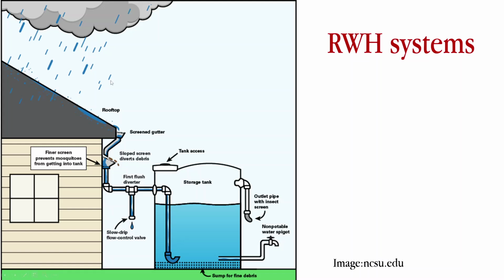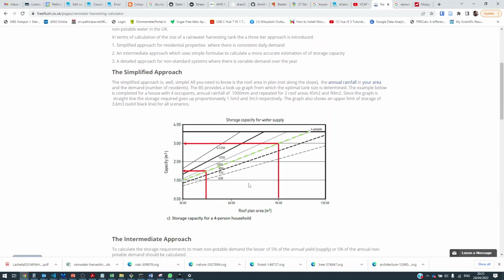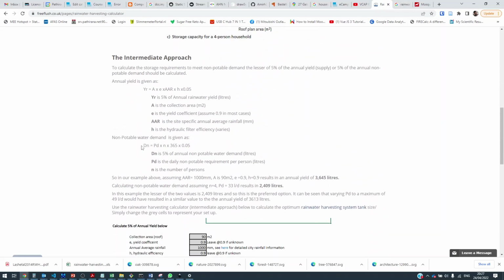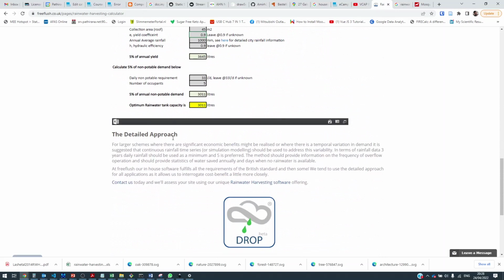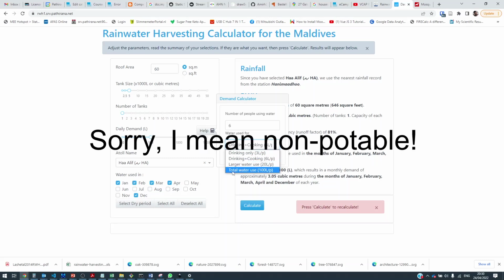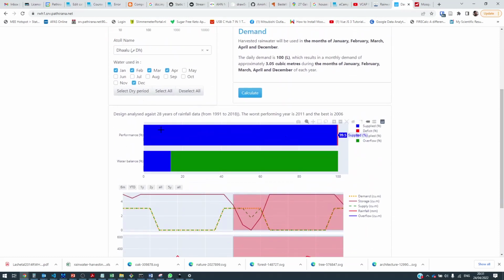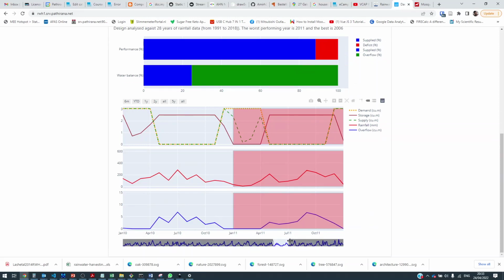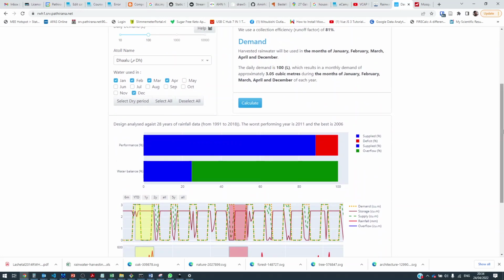Sizing Rainwater Harvesting Systems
There are several methods of varying complexity to size a rainwater harvesting system. There are three main variables: Amount of rainfall collected, the water demand (need) and size of the storage tank.